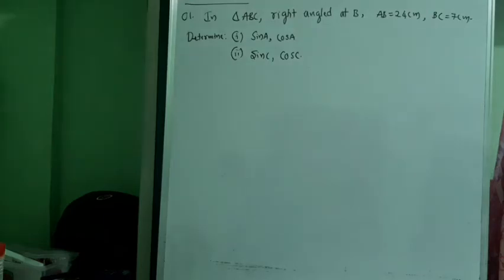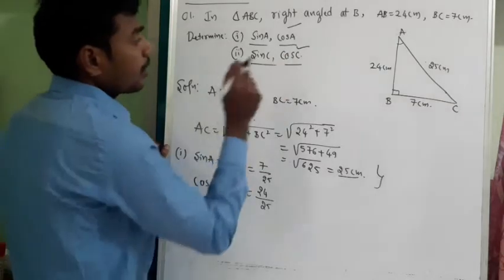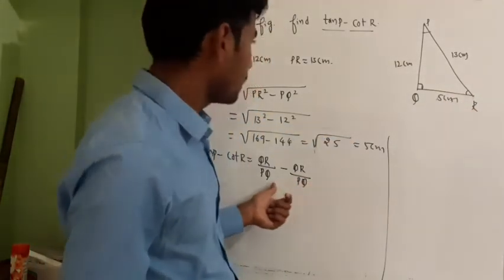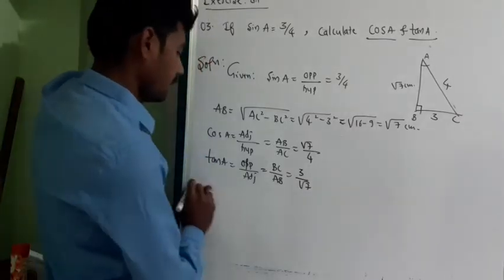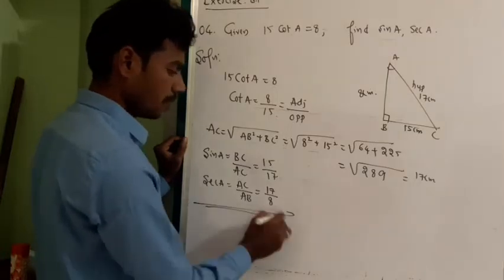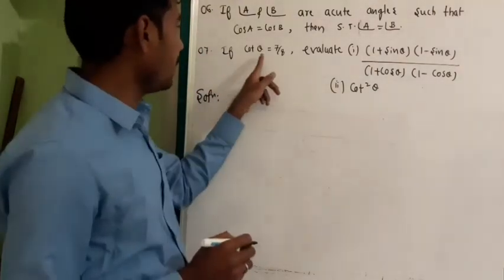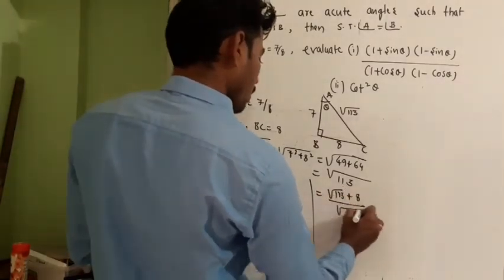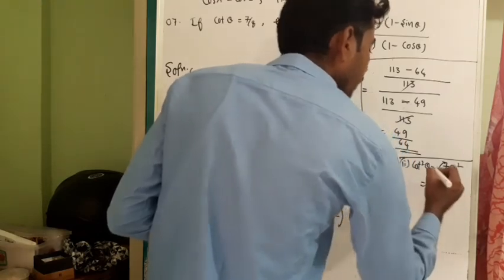Class 10 exercise 8.1 solution part 1